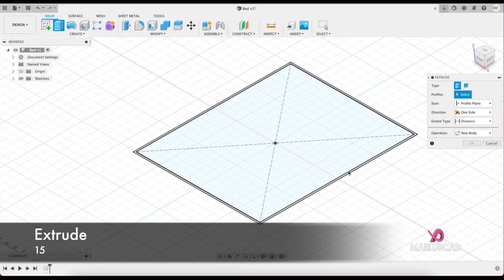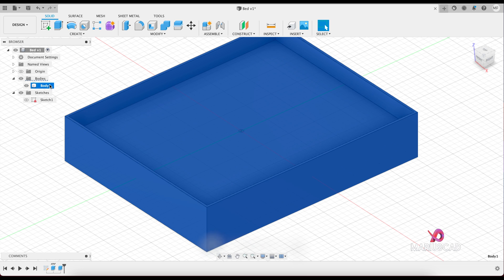Fusion 360 | Modeling a Bed | Quick and Simple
Today I will start a new series of tutorials in Autodesk Fusion 360 with objects from our daily lives, such as furniture, sanitary ware, and small things. These tutorials show step by step their realization in the fastest method. In today's video, we will learn to model a 3D bed.

⏱️⏱️TIMECODES⏱️⏱️
0:00 - Introduction
0:48 - Main Body
2:07 - Drawers
9:09 - Headboard
10:15 - Mattress
11:53 - Blanket
13:29 - Pillows
16:14 - Headboard Pillow
18:35 - Colors